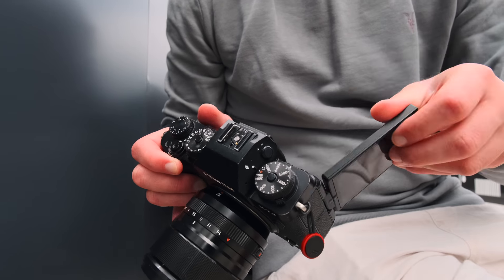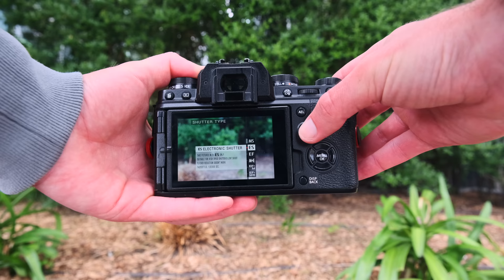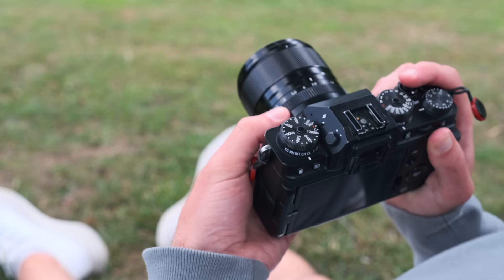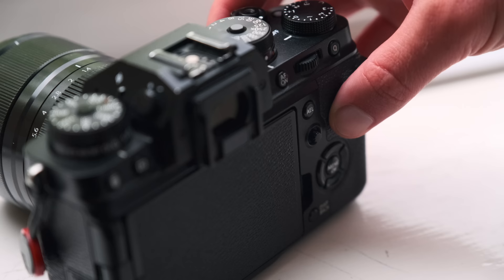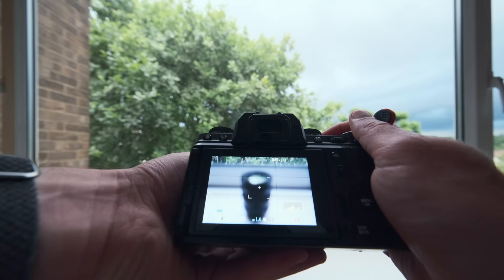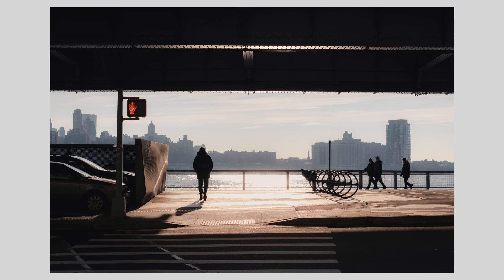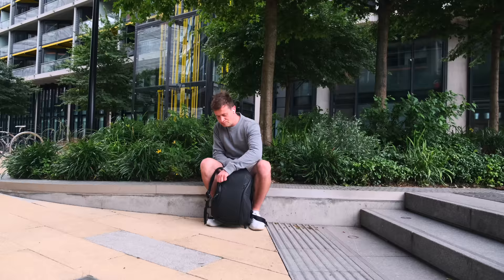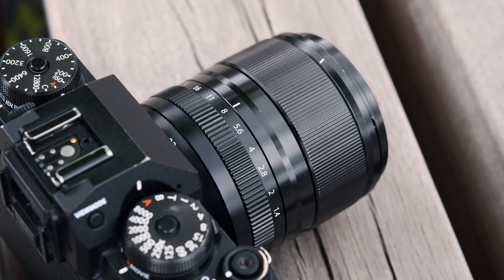5 Actually Useful Camera Features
GEAR I USE:
Tight Prime
Computer
Everyday Bag
Travel Bag

CHAPTERS:
00:00 - Intro
00:21 - Silent Shutter
02:00 - Multiple Audo ISO
03:00 - AFL, AEL, AEL/AFL
04:55 - Highlight Metering
06:22 - Dedicated Aperture Dial